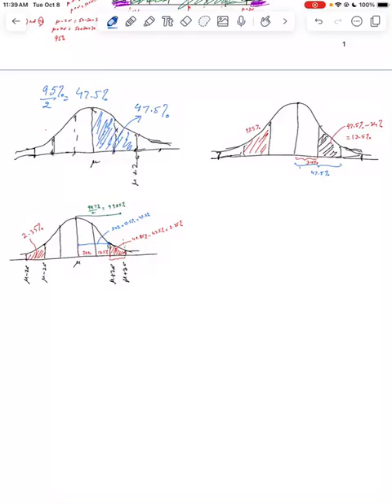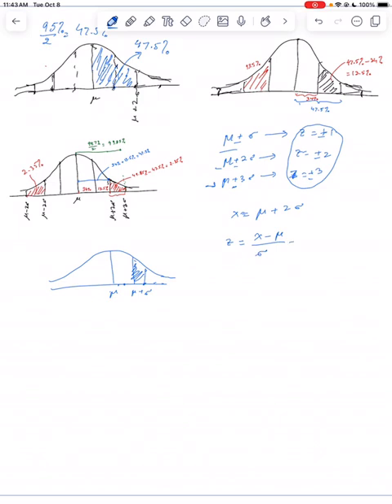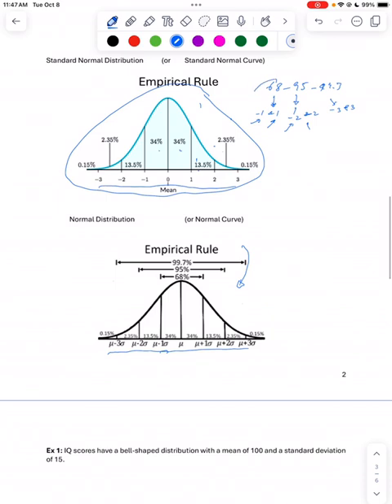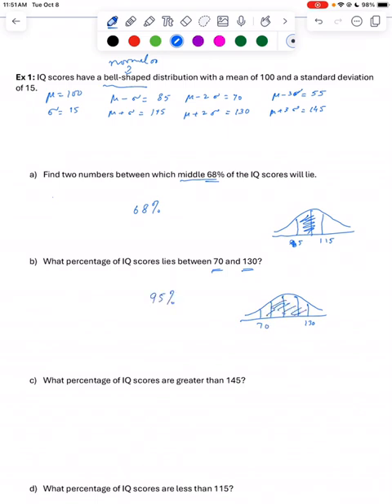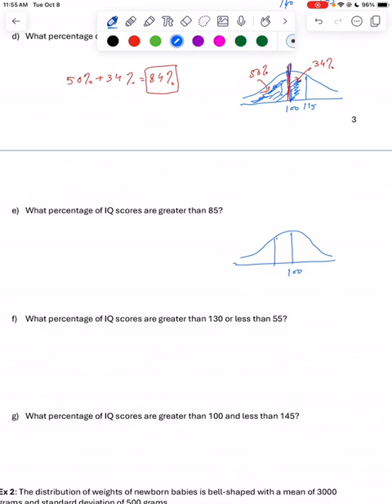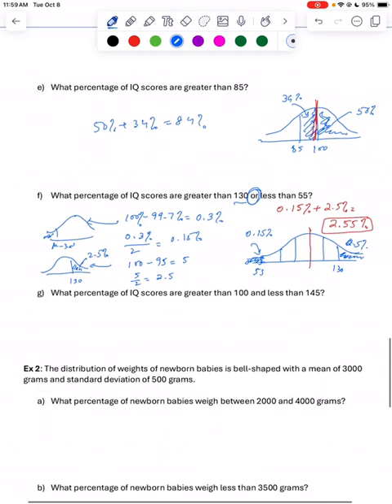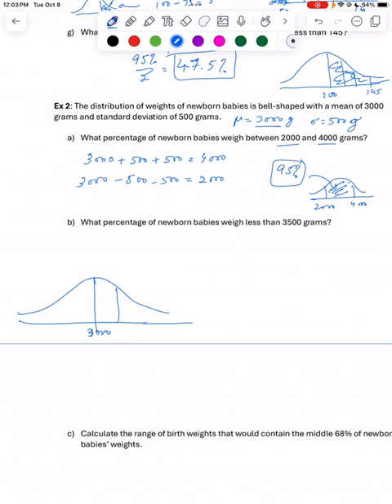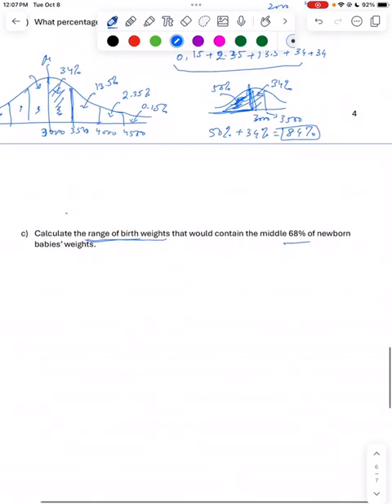The Empirical Rule Video 2